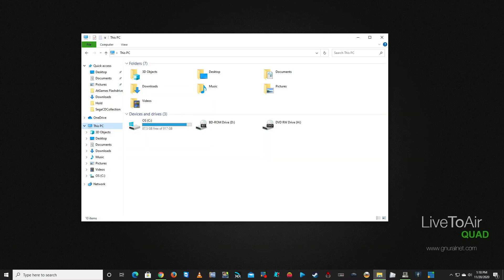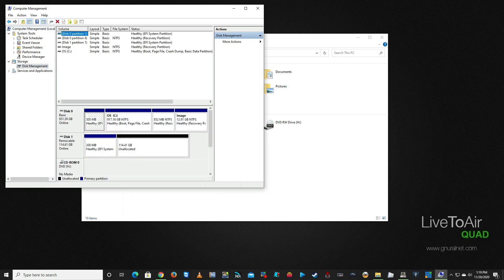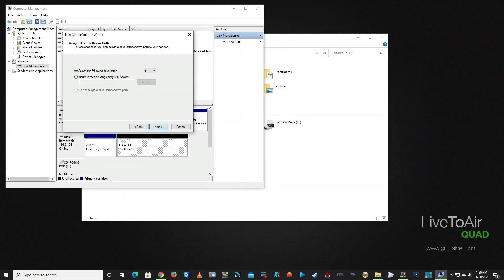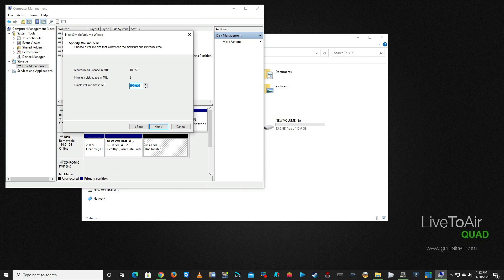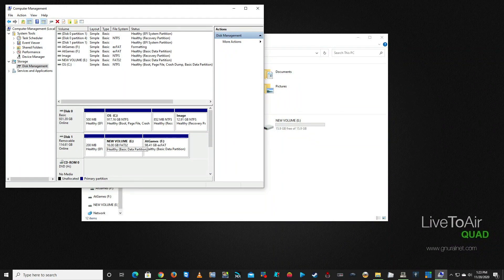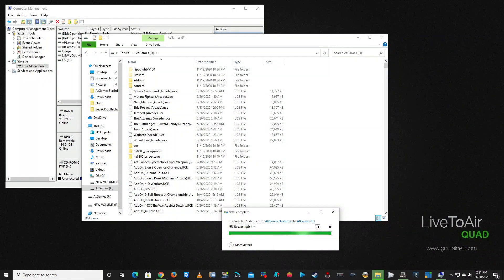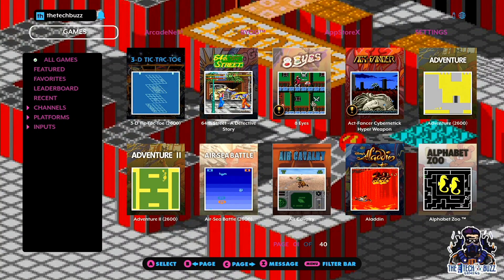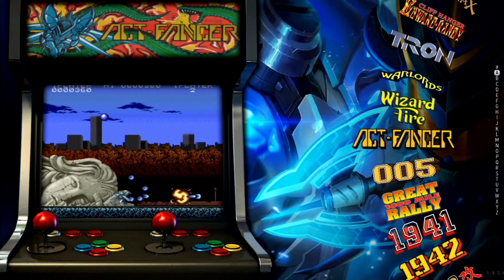Coinopsx single flash drive partition tutorial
If you want to use a single thumb drive with coinops x, but not sure how to do it with the partitioning and such on Windows 10 this tutorial should help. Also, there is a downloadable guide below.

For Legends Ultimate 1.0 owners, purchase a 2.0 USB thumb drive like this

P.S. You need another flash drive before watching this video. Go get it!

IPatreon Thanks to everyone who contributes or supports!